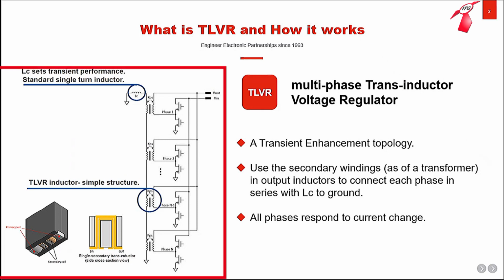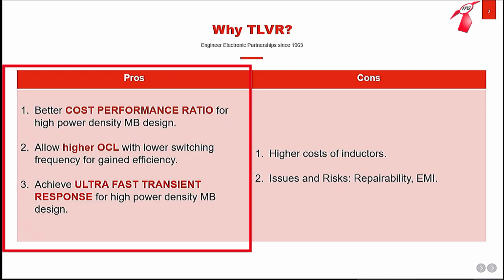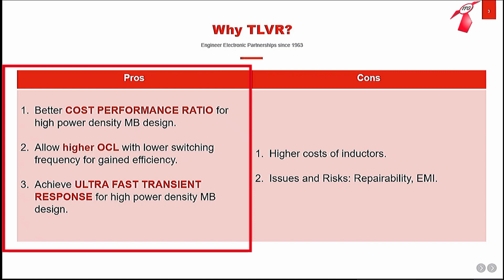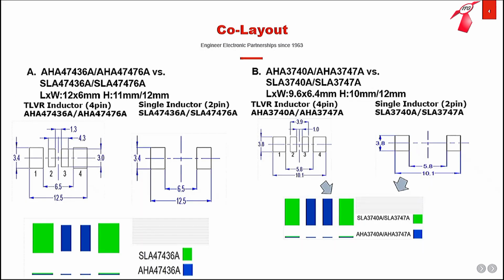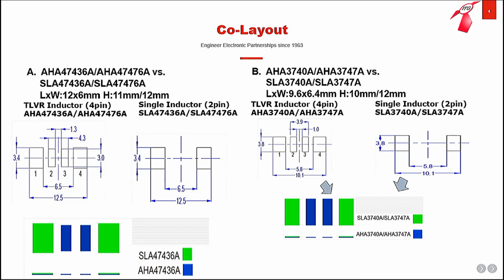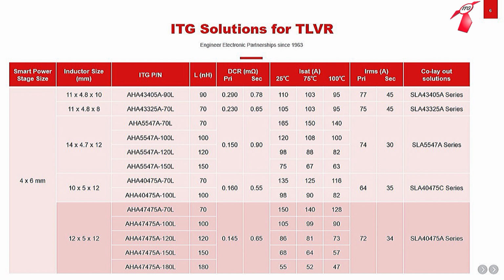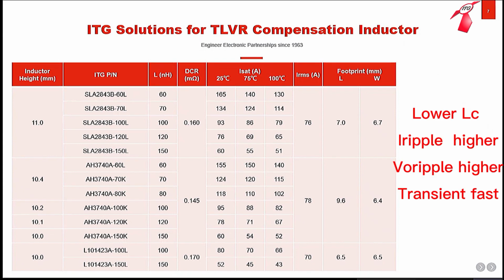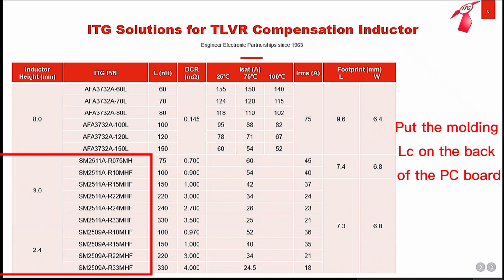ITG Academy - TLVR Inductor [English]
Everything you need to know about Trans Inductance Voltage Regulators (TLVR) in one video. Right here at ITG Academy!